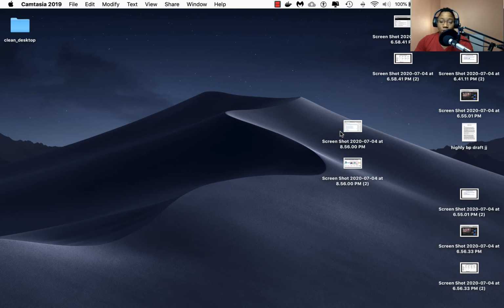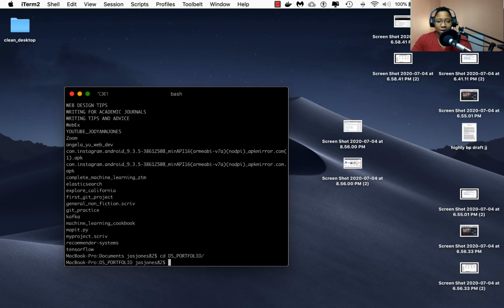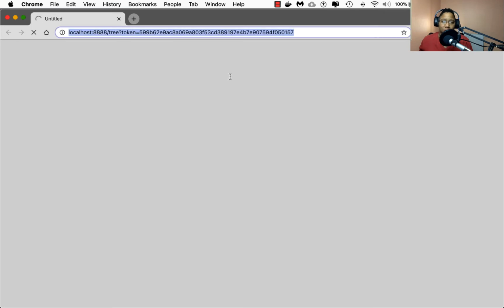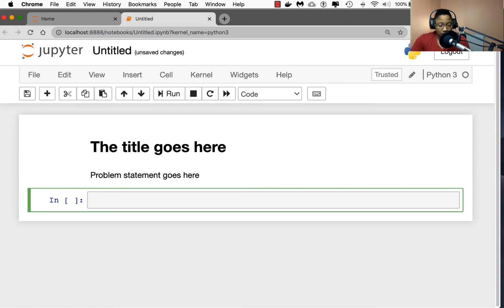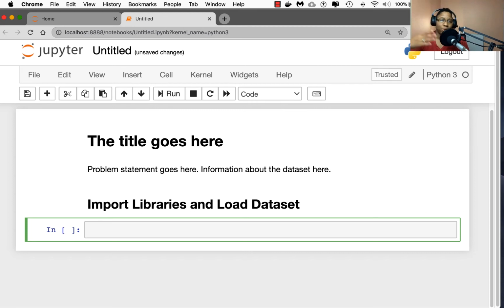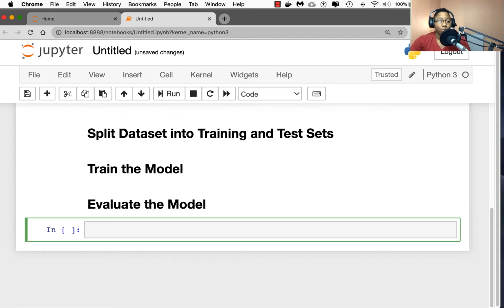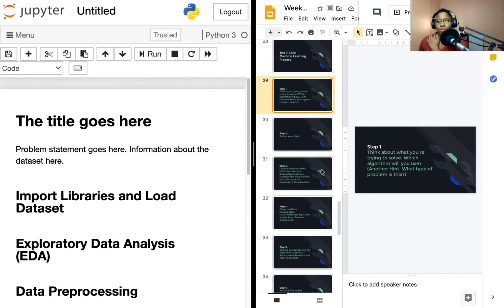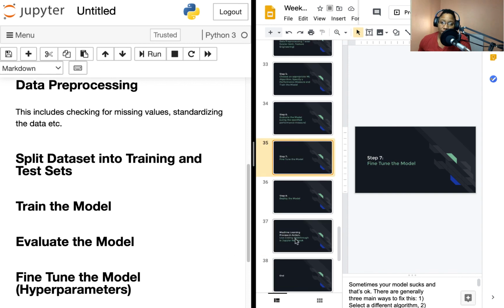LIVE CODING: MACHINE LEARNING IN JUPYTER